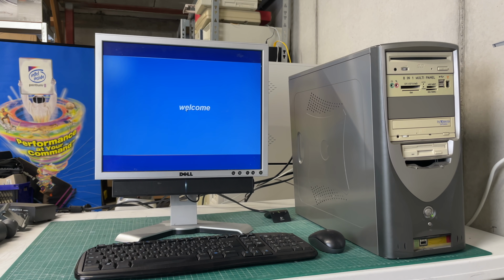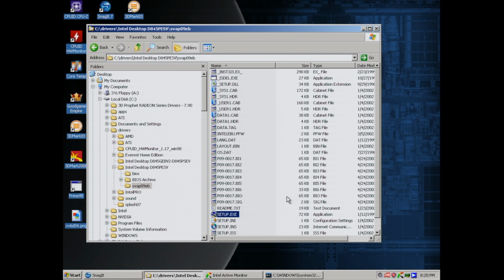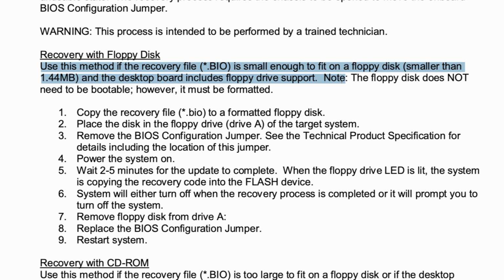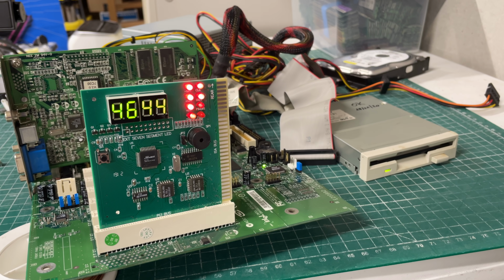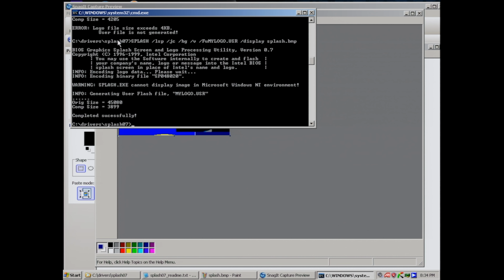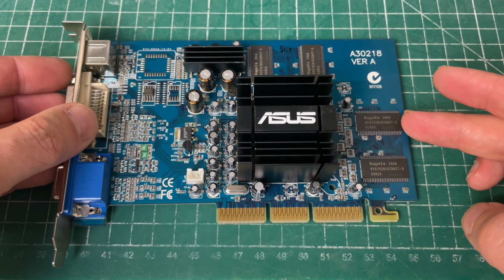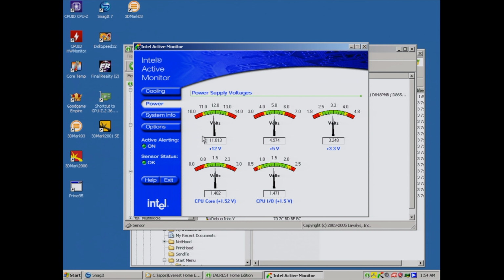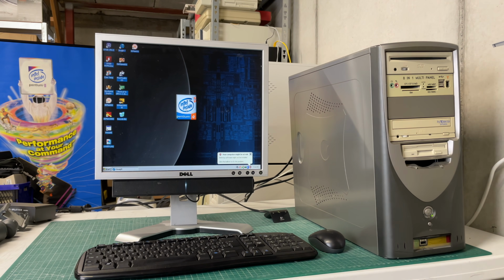Intel Pentium 4 - Corrupted BIOS resolved (Part 2/2)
In this video we're going to be looking at the actual BIOS issue that plagued my first Pentium 4 experience.

I'll go through the diagnostic steps in order to try and find out what t he problem was and how I could fix it.

Despite the fact that there was lots of documentation and manuals available, a lot of them contained conflicting information. Combine that with the fact that the machine wasn't able to output any video signal, I was left blind trying to fix the issue.

But I was finally able to fix the issue.

Drivers for this and lots of other intel boards can be found